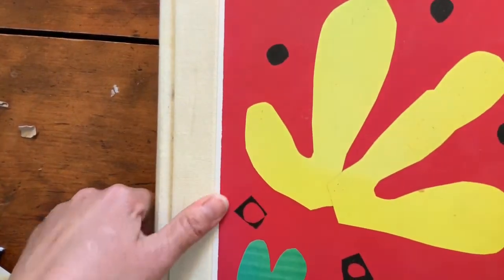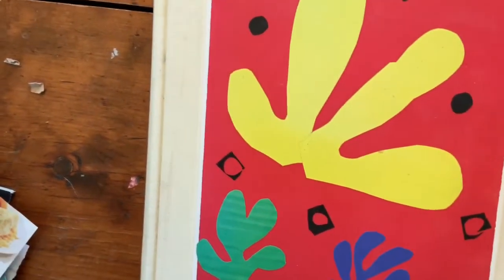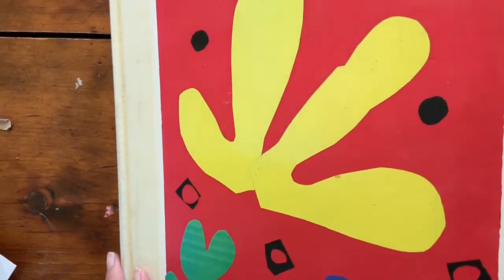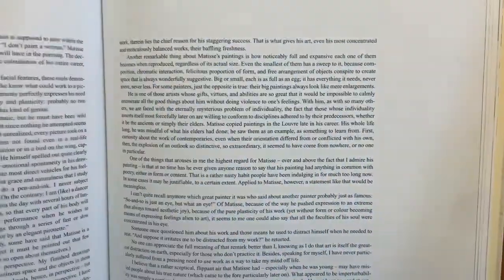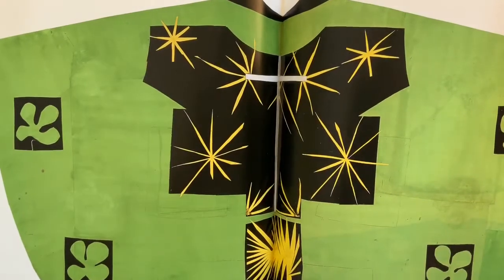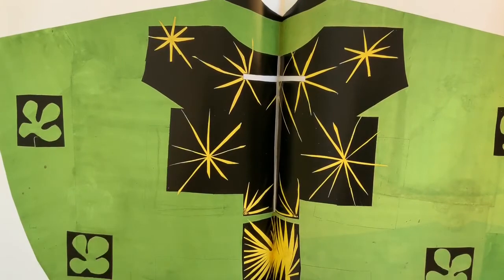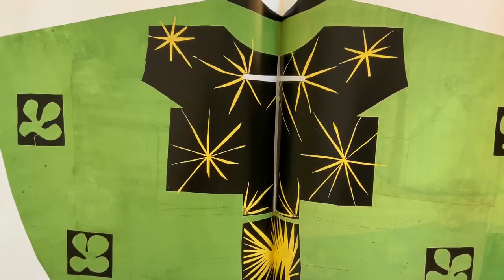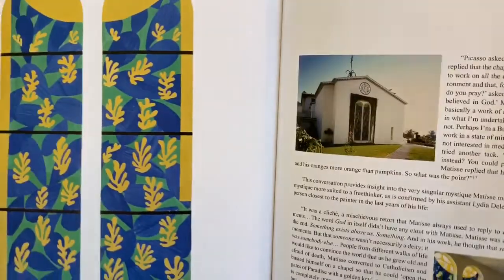Collage art for 1st Grade